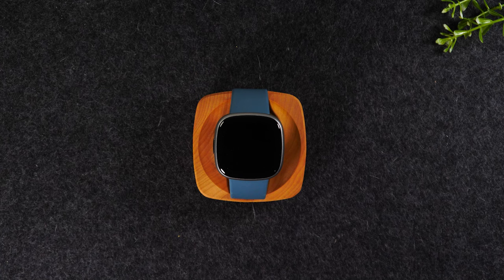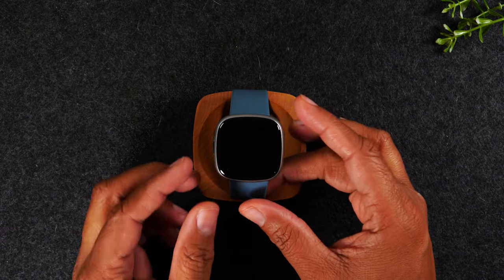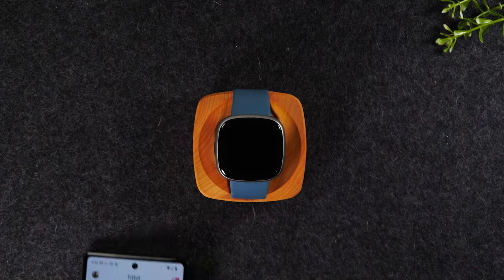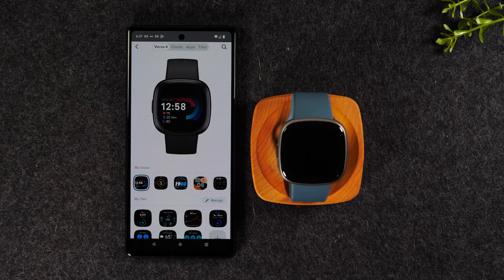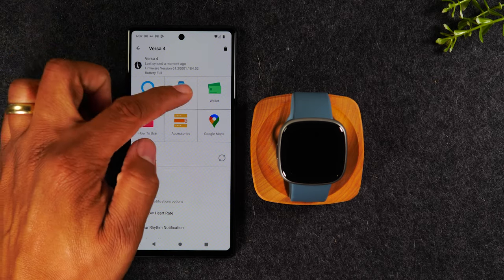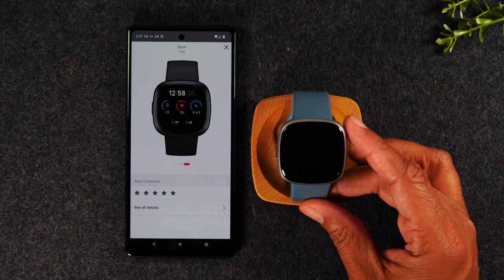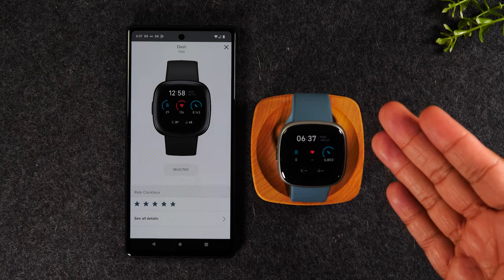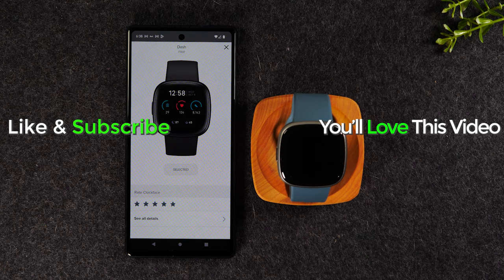Fitbit Versa 4 How to Change the Clock (Watch Face)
📱Plans starting at $15 a MONTH😳

Quick video teaching you how to change the Clock / Watch Face on the Fitbit Versa 4.

✨These Go Great with the Fitbit Versa 4✨
1️⃣Fitbit Versa 4 Charging Craddle
2️⃣Screen Protector
3️⃣Extra Charger
4️⃣Rugged Band